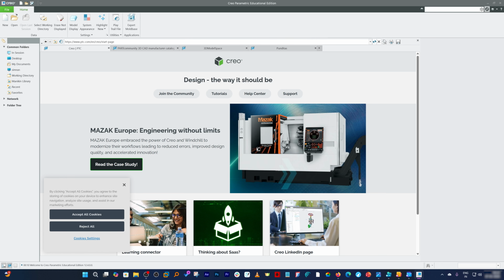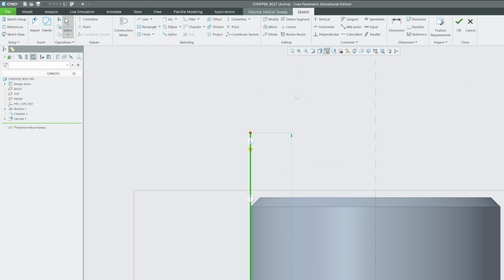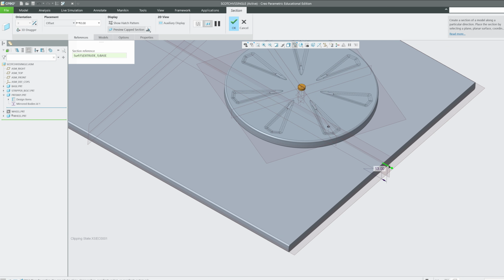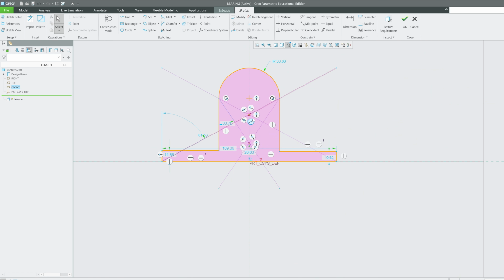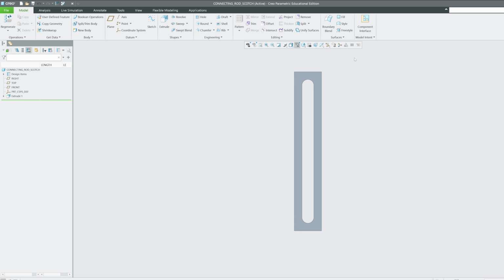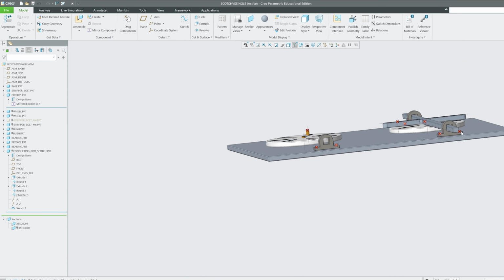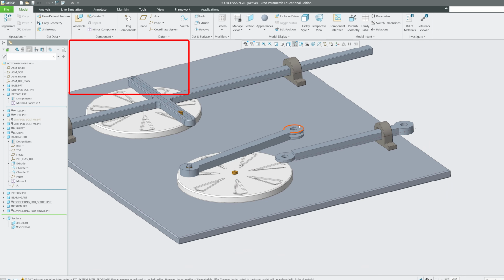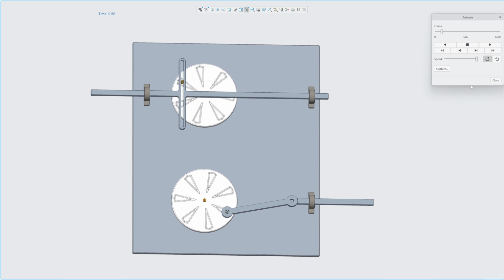Scotch Yoke vs Slider Crank: Motion Difference!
In this Creo mechanism tutorial, I build Scotch Yoke and Single Slider-Crank in the same assembly, then run a kinematic mechanism analysis so you can see the motion difference clearly.

What you’ll learn in this step-by-step guide:
• Assembly workflow (base, wheels, bolts, bush, bearings)
• Connections: pin/slider/slot joints (and why each matters)
• Adding motors + running Mechanism Analysis playback
• The key takeaway: Scotch yoke gives simple harmonic (sine) displacement, while slider-crank shows unequal timing between strokes.

📌Chapters
00:00 – Introduction & Mechanism Overview
01:27 – Assembly Setup
04:05 – Base Component Creation
013:54 – Wheel Design
22:46 – Kinematic Motion Simulation
29:41 – Material & Appearance
37:59 – Connecting Rod Design
45:03 – Slider & Slot Mechanism
52:02 – Final Working Connecting Rod
01:11:29 - Conclusion